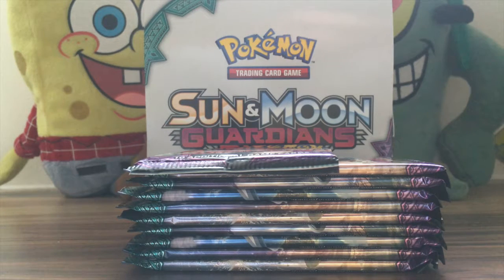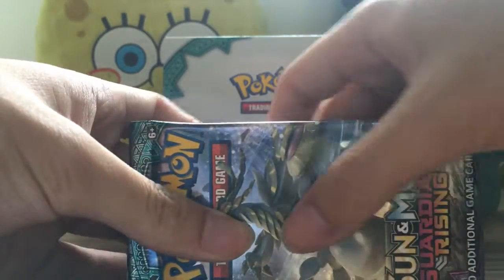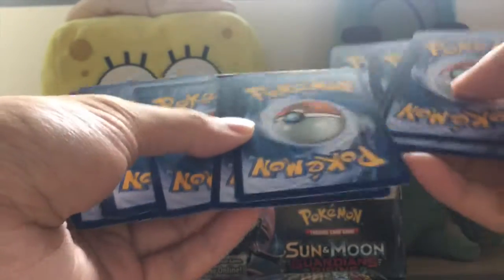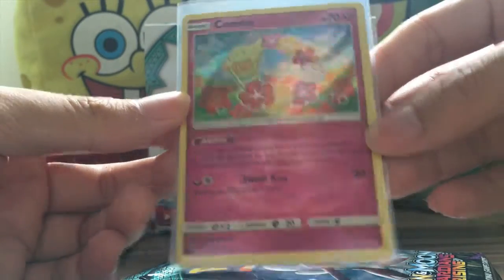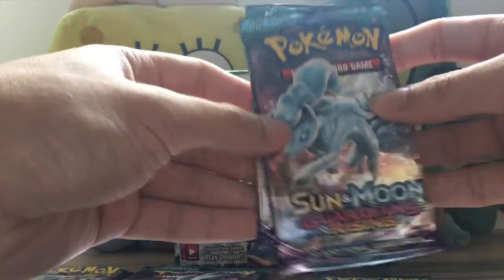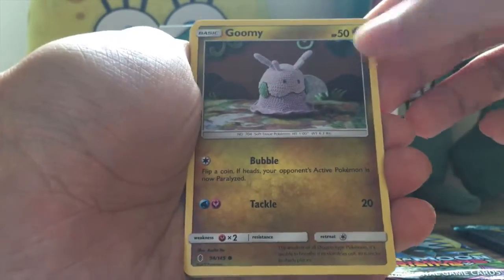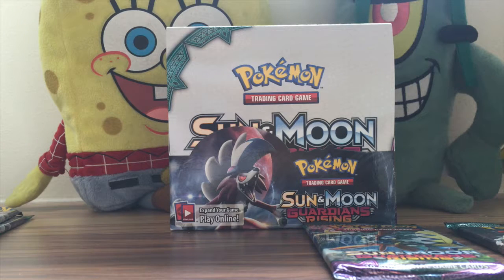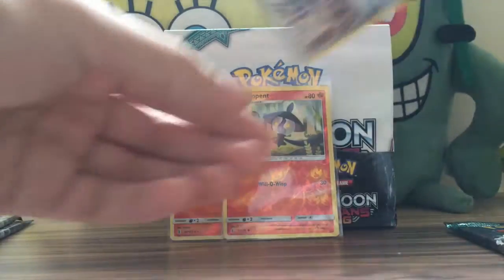Hunting for Holos | Pokemon TCG Guardians Rising Booster Box Part 10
Want the latest updates on Pokemon, Club Penguin and so much more? Check us out on Facebook, Twitter and Instagram!